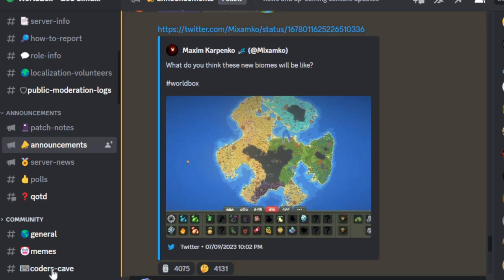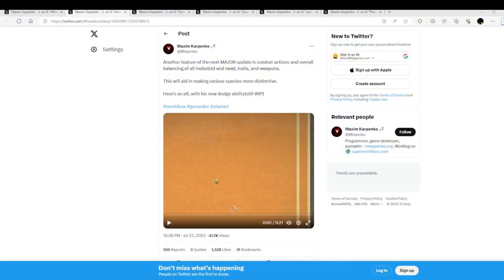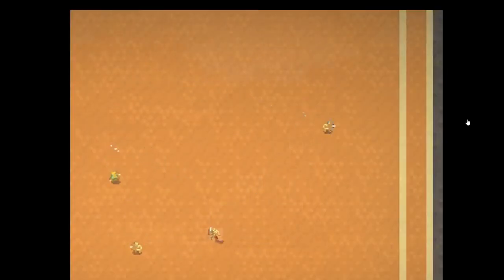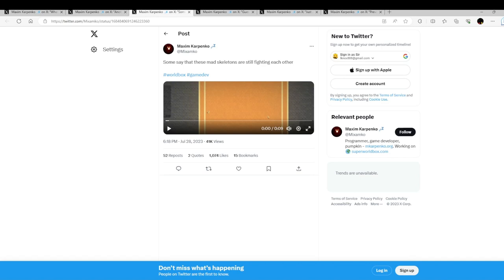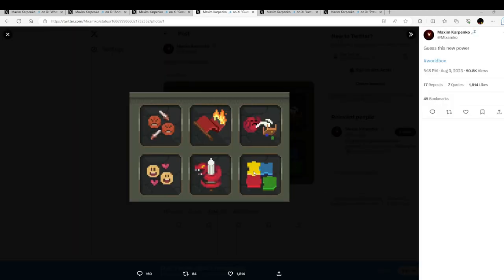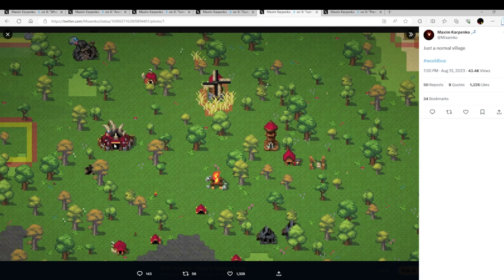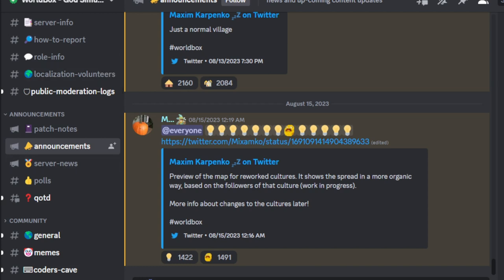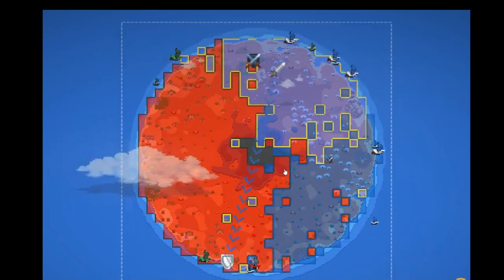NEW Worldbox Update LEAKS!!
I do like some good Worldbox Updates!

Chapters:
00:00 - Intro
00:35 - New Biomes
01:16 - Combat Reworks
02:40 - More Combat reworks
03:40 - THE NEW POWER IN TEH THUMBNAIL AAAH
05:00 - Multi-race villages
07:00 Reworked cultures
09:00 - Outrow